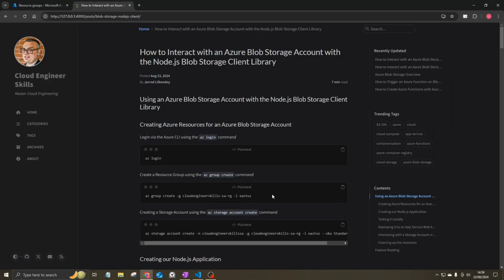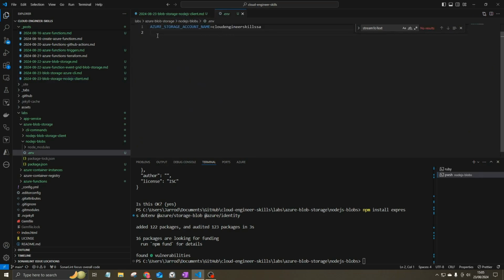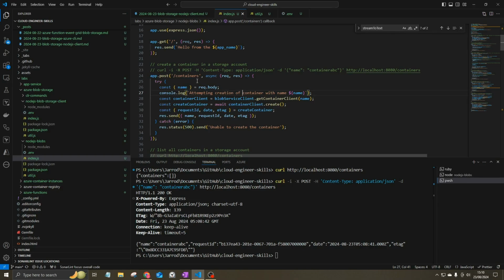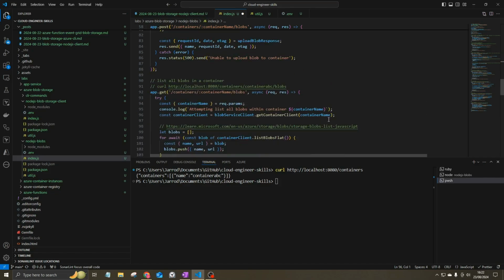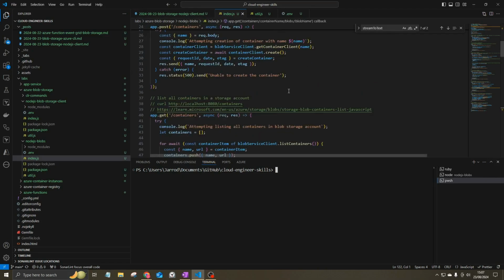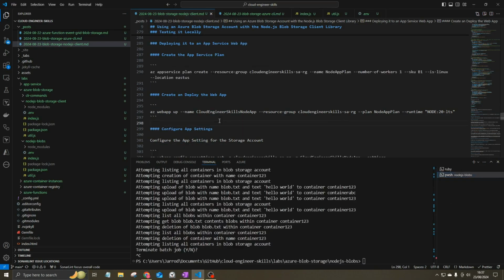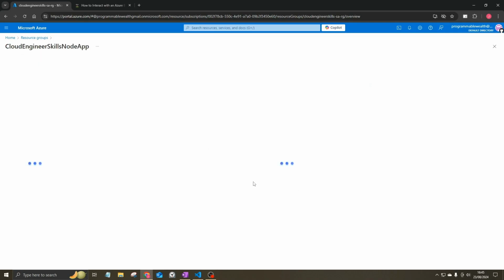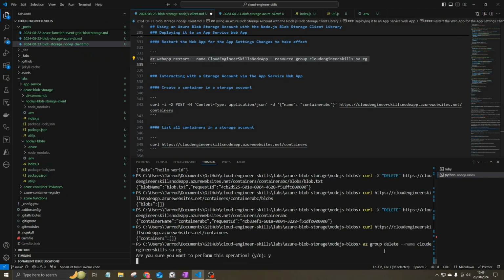Azure Blob Storage Node.js Client Library Tutorial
Azure Blob Storage can be used in a variety of different ways including via the Azure Portal, the Azure CLI and using Azure Blob Storage client libraries that are supported in many different programming languages.

In this tutorial, we will use the Node.js Azure Blob Storage client library to create an App Service Web App written in Javascript to read and write blob files.